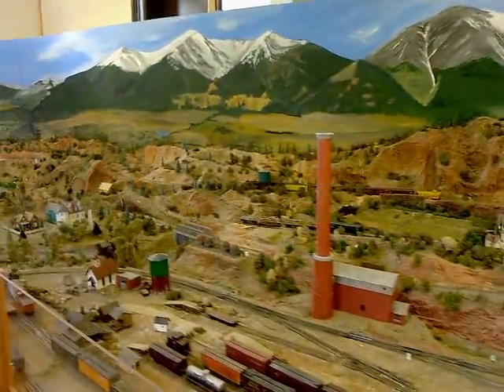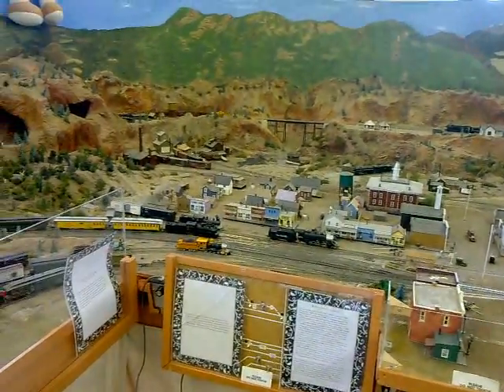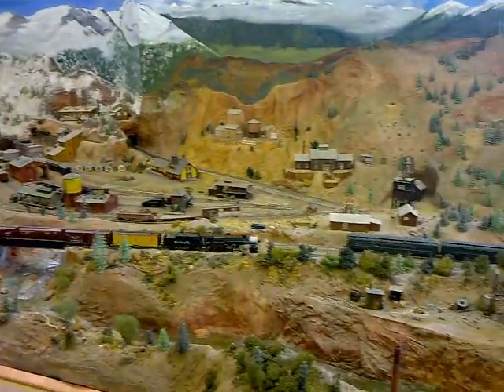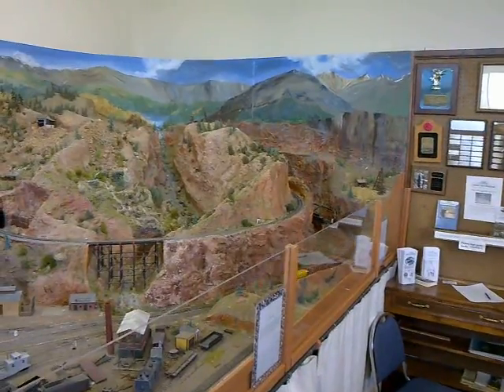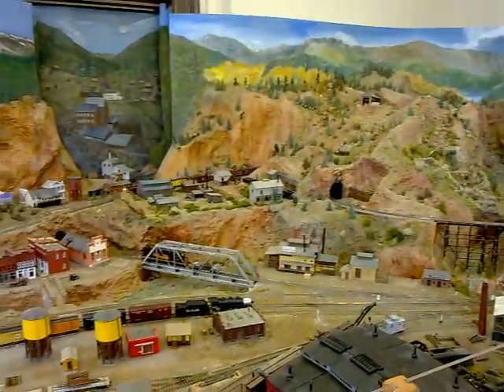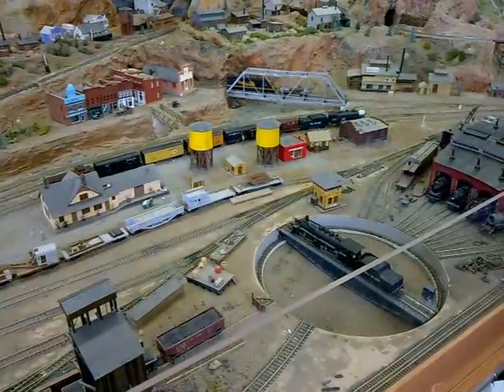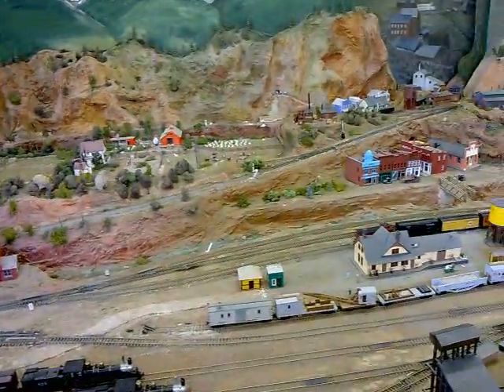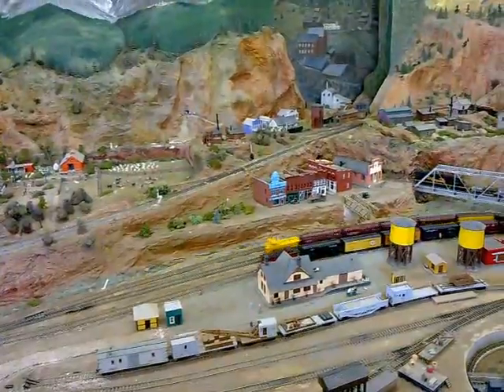buena vista historical museum model railroad, buena vista co ~ 09jun10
~ a docent of the museum gives a quick tour of the historical model railroad.